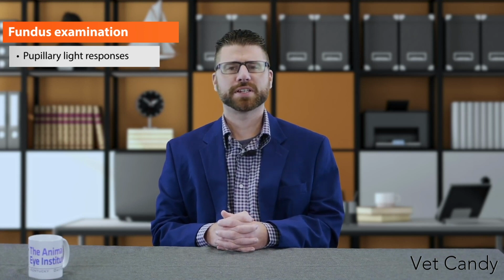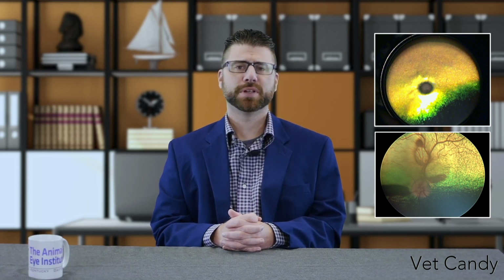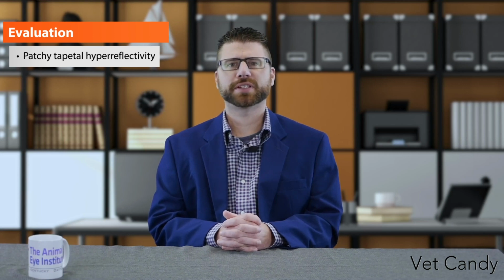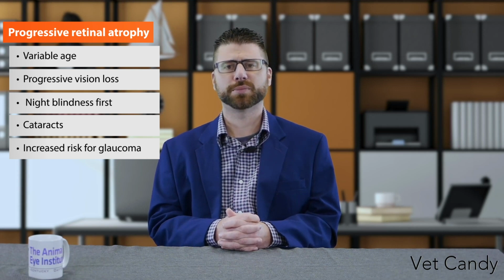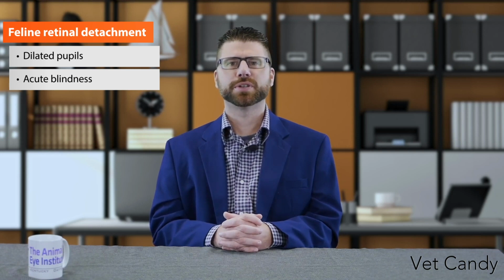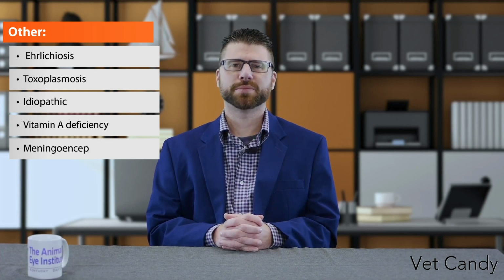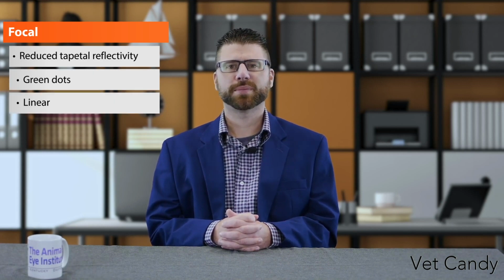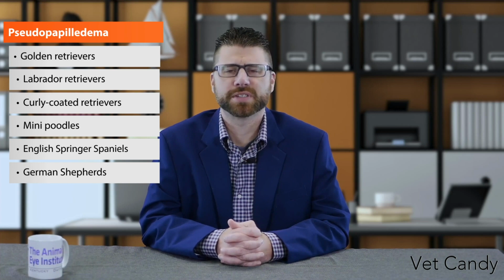Module 4: Retinal disease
Welcome to module 4 of Vet Candy's  master course in ophthalmology.
This program focuses on reinforcing the essentials of veterinary ophthalmology and includes expert tips from Dr. DJ Haeussler, board-certified veterinary ophthalmologist, and is RACE and NYS-approved for veterinary continuing education. The master course is free, courtesy of Sentrx Animal Care, and can be accessed 24/7 on Vet Candy’s

The Retina and Optic Nerve: Understanding Normal versus Abnormal
Proper Equipment
Examination Techniques
Variants of Normal
Sudden Acquired Retinal Degeneration Syndrome
Progressive Retinal Atrophy
Subretinal Petechiae
Retinal Detachment
Optic Neuritis
Optic Nerve Coloboma
Retinal Dysplasia
Optic Nerve Hypoplasia
Optic Nerve Aplasia
Pseudopapilledema

CONTINUING EDUCATION INFORMATION:

This program is approved by AAVSB RACE and New York State for veterinary professional CE credit (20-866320).

To get your CE credits for this program:

1. Watch all eight modules of the ophthalmology course
2. Click on this link to take a short quiz
3. Print or save your certificate

This modular program (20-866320) is approved by the AAVSB RACE and the State of New York for a total of 5.5 CE Credits, with a maximum of 5.5 CE Credits being available to any individual veterinarian or veterinary technician.

This RACE approval is for the subject matter category of medical using the delivery method of digital/anytime.

This approval is valid in jurisdictions which recognize AAVSB RACE; however, participants are responsible for ascertaining each board's CE requirements. Expires July 01, 2023.